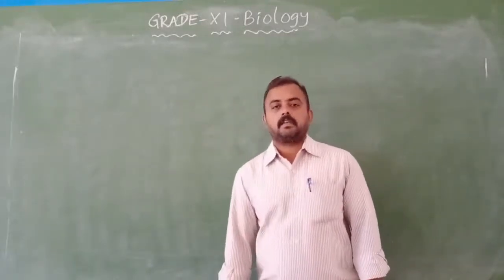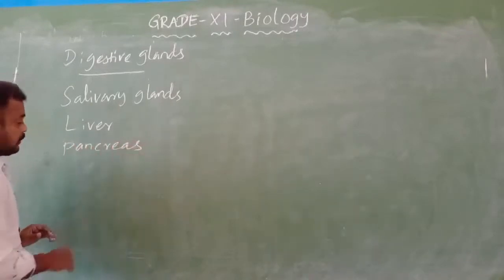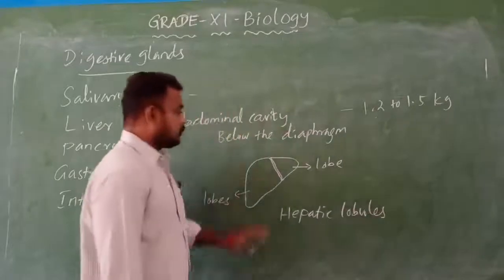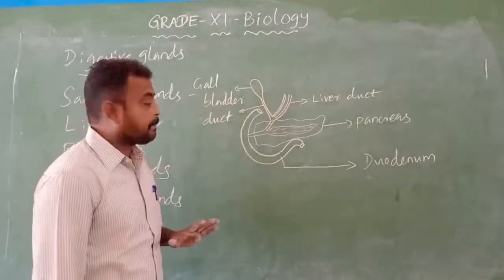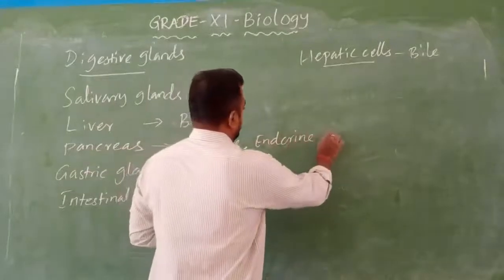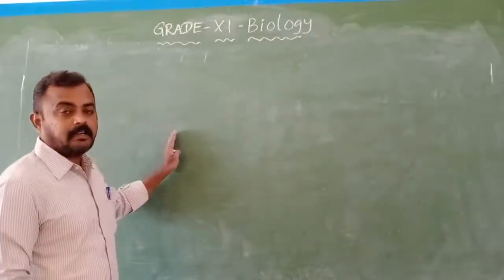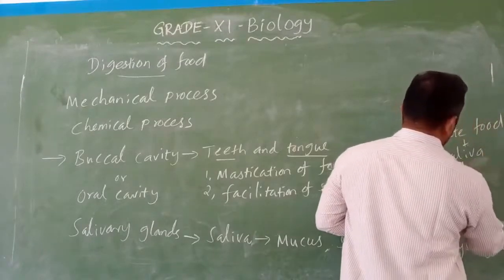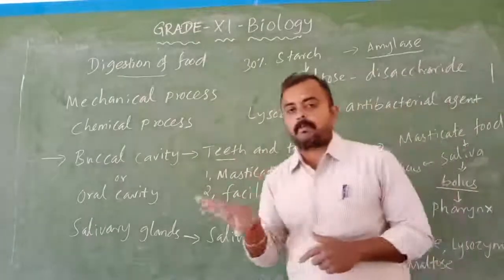GRADE XI BIOLOGY - CHAPTER 16 PART 3